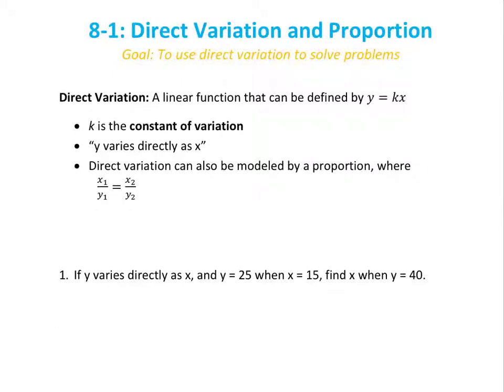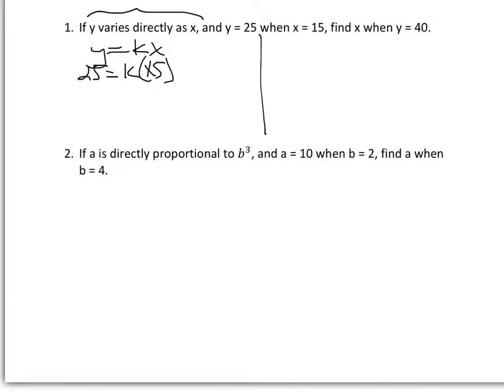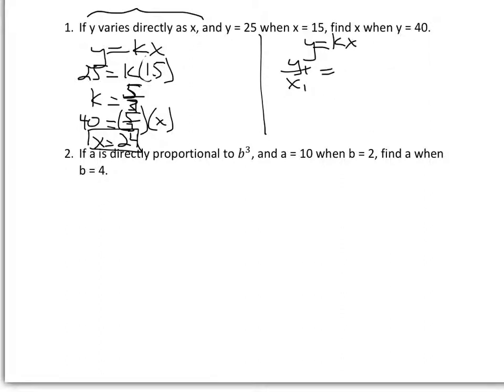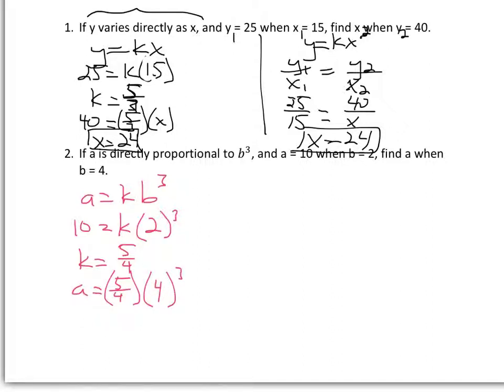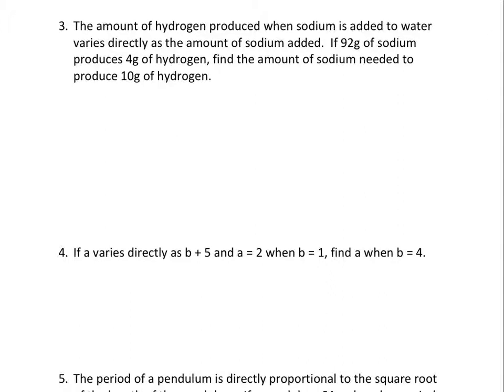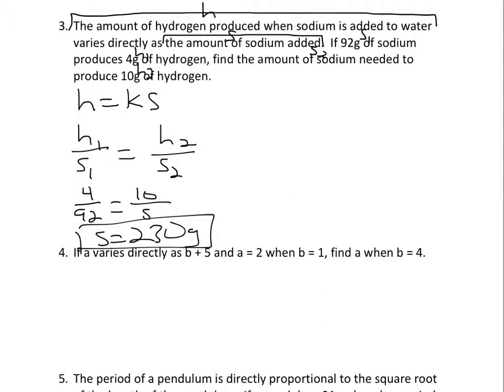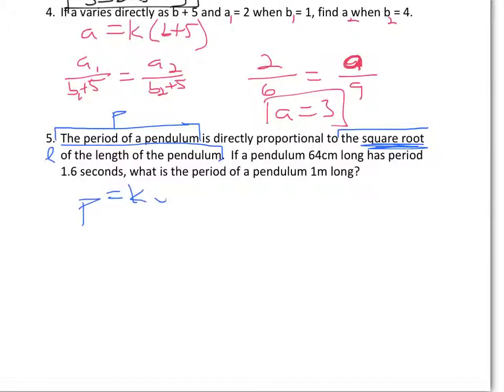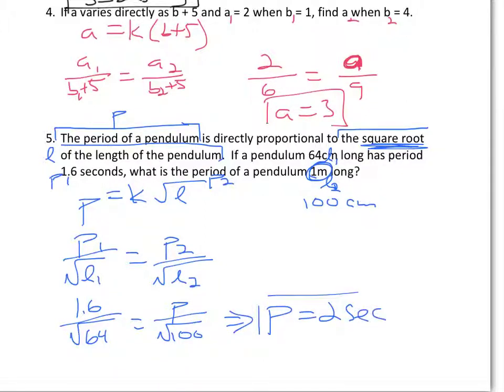8-1 Alg 2